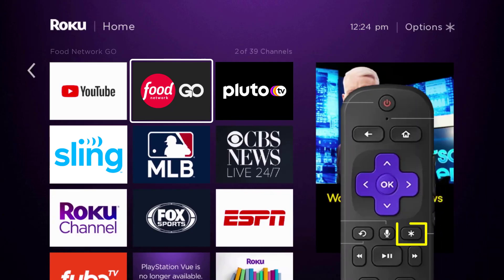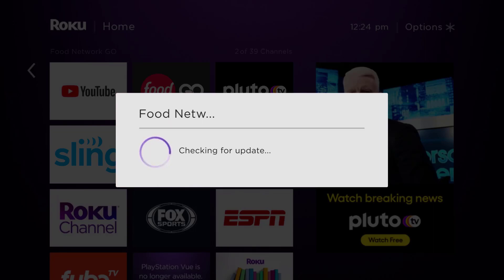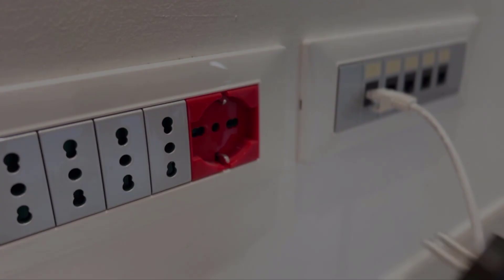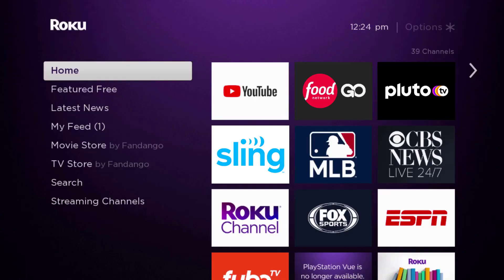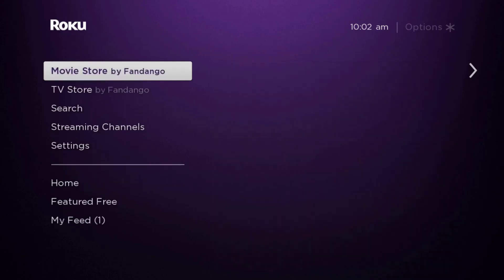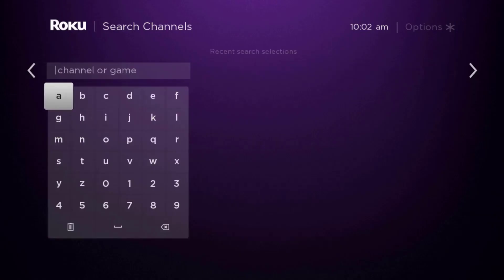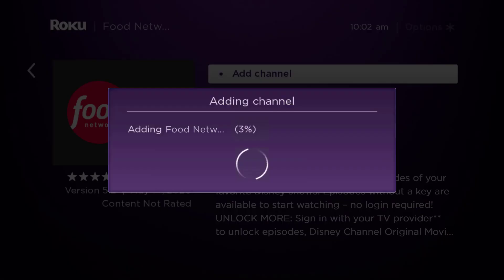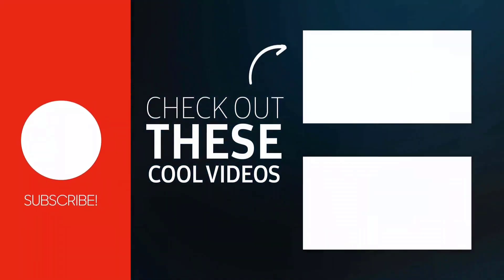Food Network GO App Not Working On ROKU: How to Fix Food Network GO App Not Working On ROKU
In this video, I'll show you How to Fix Food Network GO App Not Working On ROKU. This is the easiest and fastest way to Fix Food Network GO App Not Working On ROKU. Make sure you watch until the end of this video to find out How to Fix Food Network GO App Not Working On ROKU. Hope you enjoy!

Video Parts:
00:00 Intro: How to Fix Food Network GO App Not Working On ROKU
00:06 Solution1: Update Food Network GO App
00:36 Solution2: Hard Restart ROKU
00:53 Solution3: Delete and Reinstall Food Network GO App
01:42 Outro: Ending